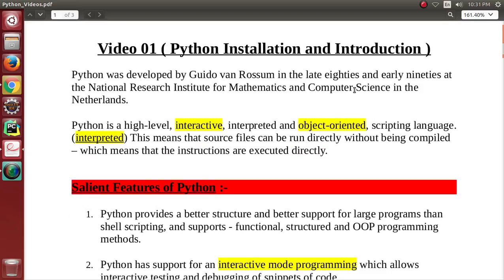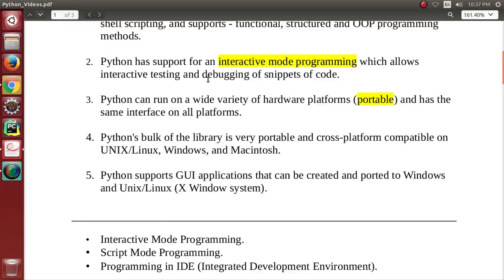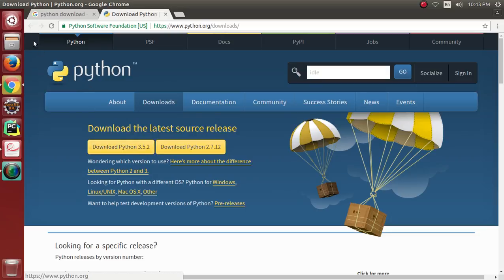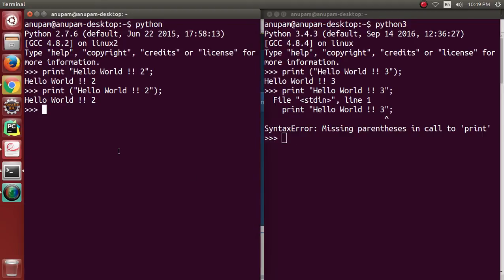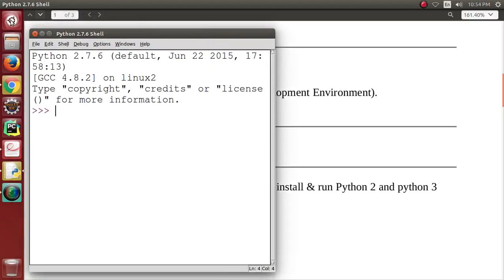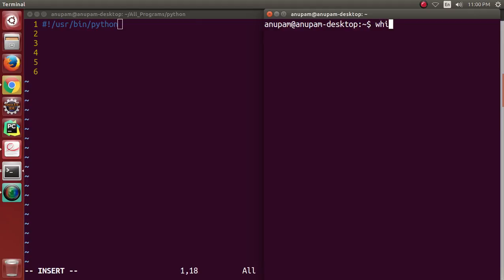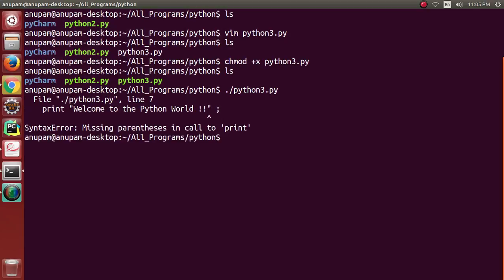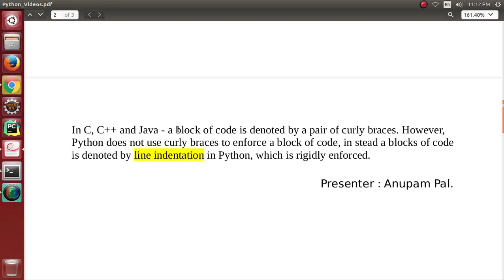001 Python Introduction